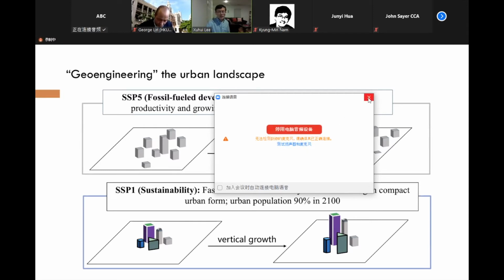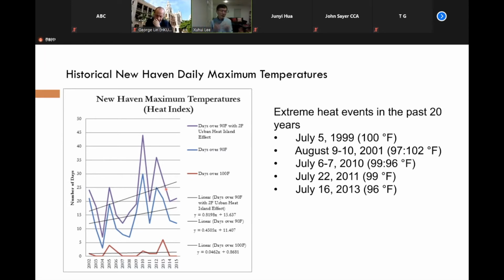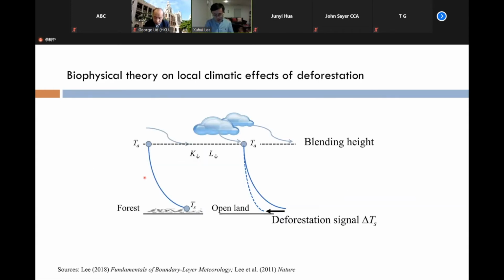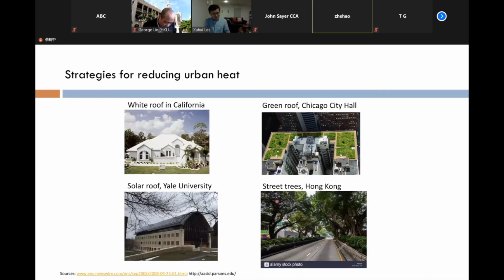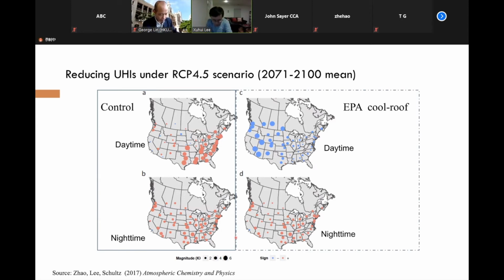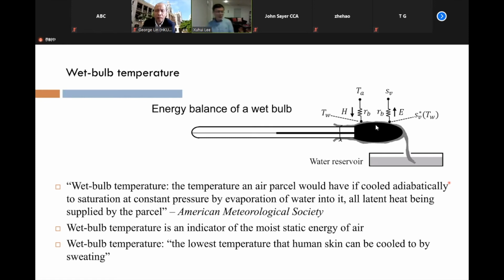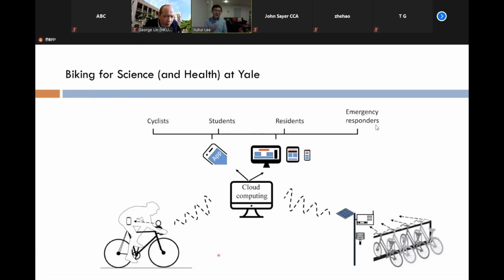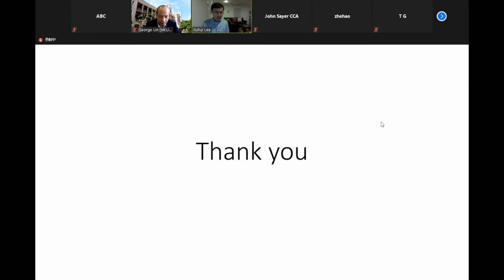210510 Urban Climate